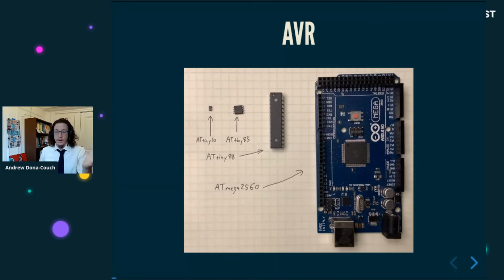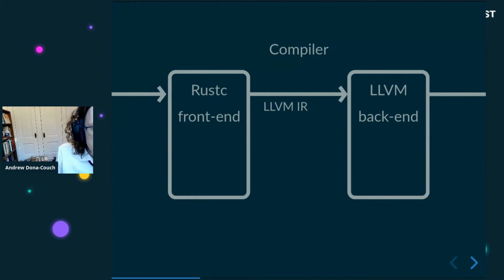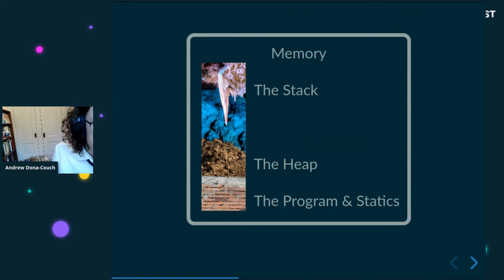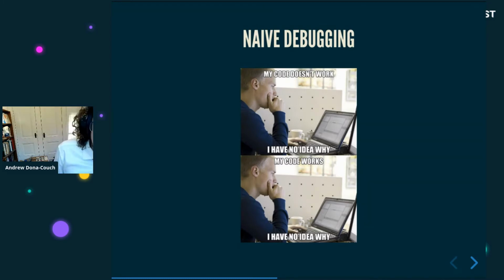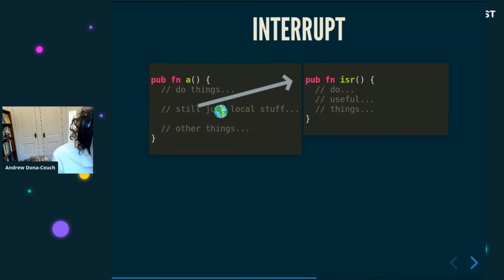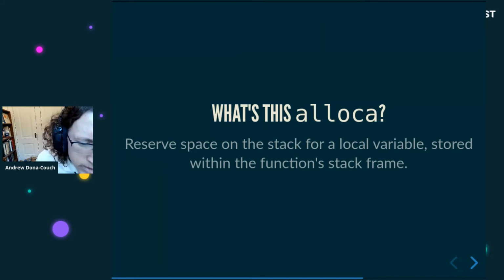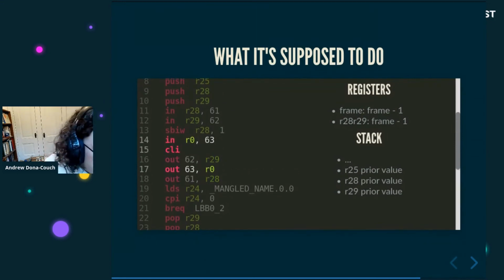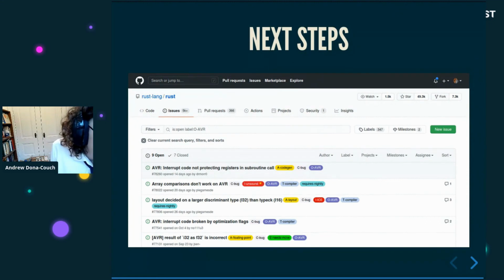Andrew Dona-Couch - Tier 3 Means Getting Your Hands Dirty — RustFest Global 2020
My simple embedded Rust code was broken, and I couldn't figure out why. Let me walk you through what I did to find & fix a bug in the compiler. We'll take a whirlwind tour, pausing at each step for a gentle introduction to the tools and ideas, until we finally learn to speak directly to the machine.